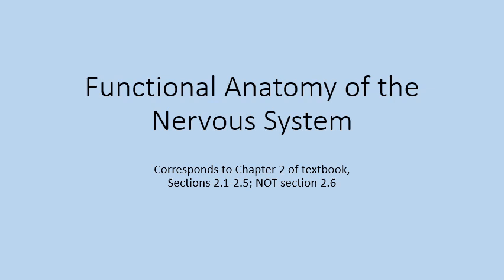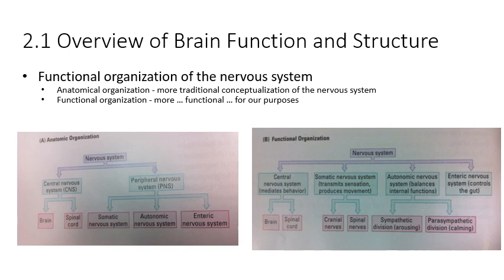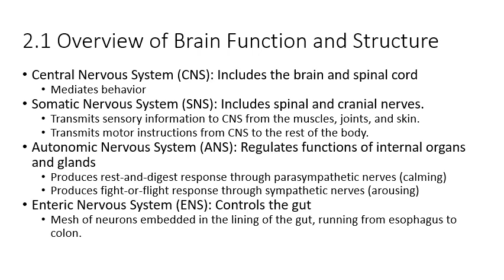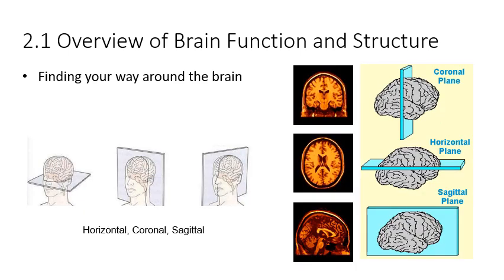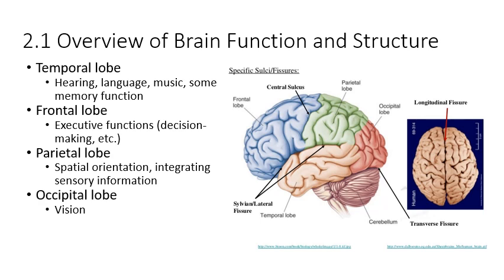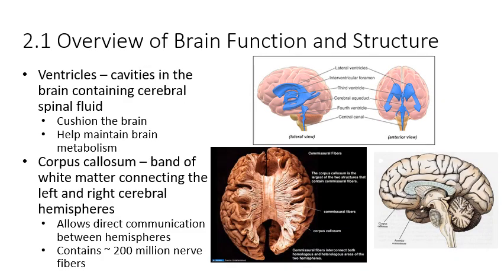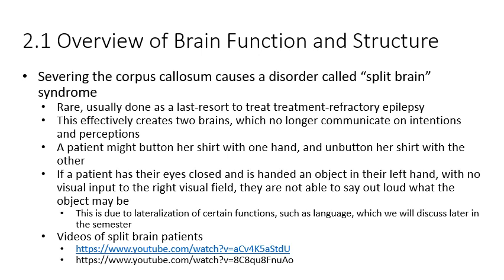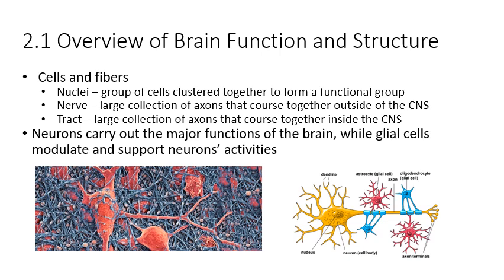1.3 Functional Anatomy of the Nervous System